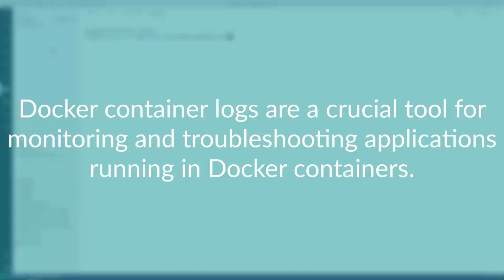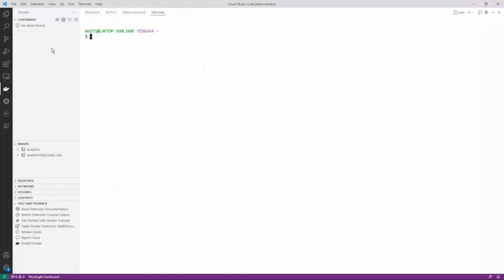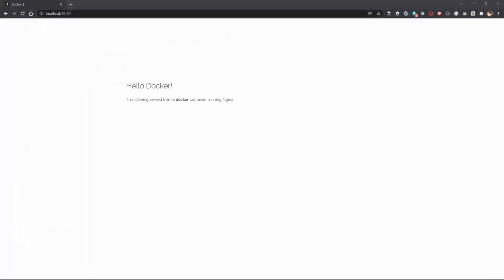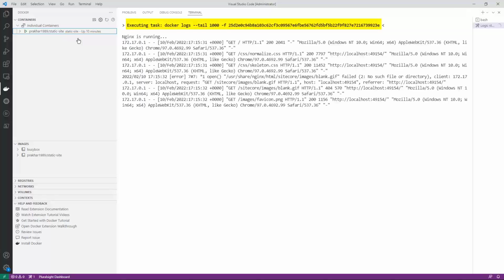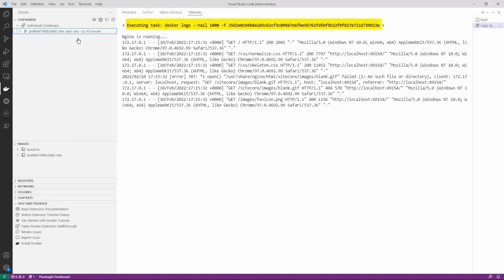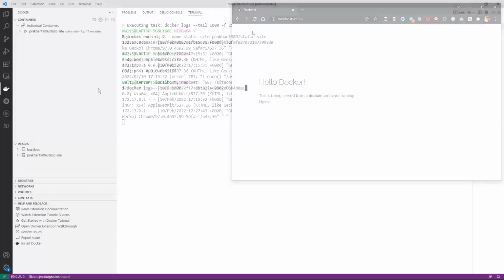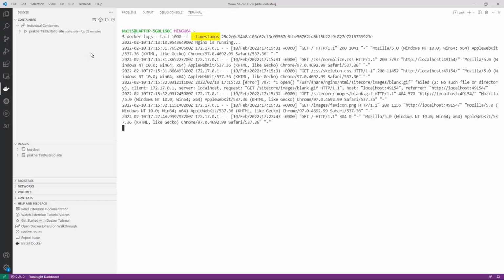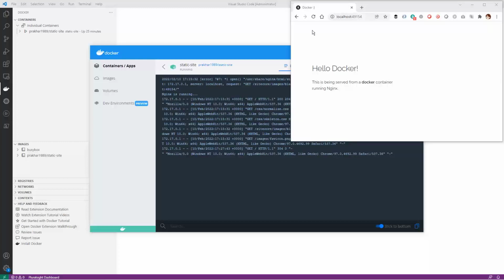How To View Docker Log Files: Best Practices and Strategies | Docker Tutorial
Are you struggling with managing your Docker logs? Look no further! In this Docker tutorial, we'll be showing you how to view Docker log files and sharing best practices and strategies to help you manage and monitor your container logs. As a DevOps engineer, you know how important it is to monitor logs for troubleshooting and debugging. We understand the challenges that come with Docker container monitoring, which is why we've gathered the best practices and strategies to help you get the most out of your logs. With our Docker tutorial, you'll learn how to check Docker logs, view container logs, and check realtime logs in Docker.⚡️❤️

This Docker tutorial cover a range of topics, including how to check Docker logs, view container logs, how to monitor Docker logs, and how to manage Docker container logs and check realtime logs in Docker. We'll also be covering logging, monitor Docker logs and Docker commands for effective Docker logs management.❤️

Our channel is the perfect resource for developers and DevOps engineers looking to improve their Docker skills. With HoffsTech, you'll have access to the best DevOps Docker tutorials including the best Docker container tutorials and insights, ensuring that you have the skills you need to manage your Docker logs effectively. We also offer Docker tutorials for beginners, providing you with the essential Docker commands and Docker container tutorials you need to get started.❤️

So, join us now and learn how to view Docker log files with ease!

Thank you for tuning in to HoffsTech.❤️

⚡️Chapters:
👉 0:00 Today's Topic: How to view Docker logs
👉 0:31 Using the Docker Community Image
👉 0:52 Get the Port Number
👉 1:35 Options For Viewing Docker Logs
👉 2:54 Viewing Container Logs in Docker Desktop
👉 3:15 How To View Docker Logs - Online Course

👑 About Me 👑
Shelley has 20+ years of experience in IT as a Business Owner, Author, Speaker, Docker Community Leader, and Sitecore Technology MVP. She has a passion for tiaras, technology, gaming, and general nerdery. She loves to learn new things as well as mentor and teach others. She teaches content creation, content marketing, leadership, communication, Docker, and Sitecore development. Shelley aims to provide her students with an immersive learning experience, not just a bunch of lectures and handouts. She has studied learning and instructional design so that she can combine her skills in development and training effectively. Many of her courses include real experiences from her career to walk students through common struggles to help visualize learning objectives. Shelley is currently a Co-Owner of HoffsTech, LLC, an organization that she started with her family to provide online courses and digital media production. ❤️